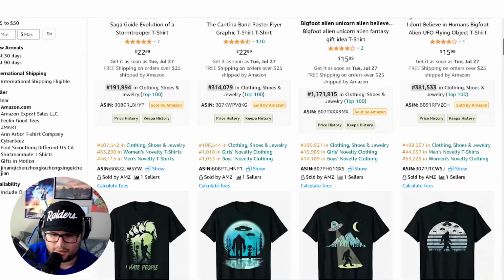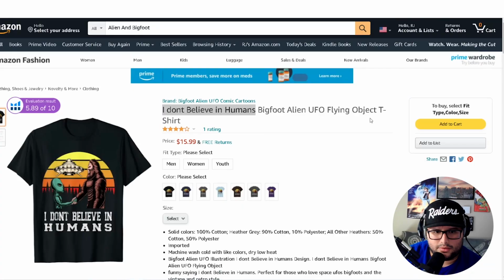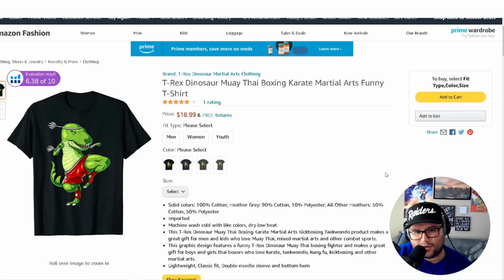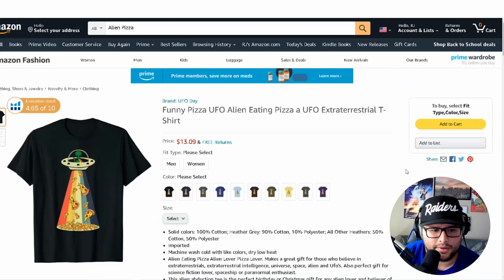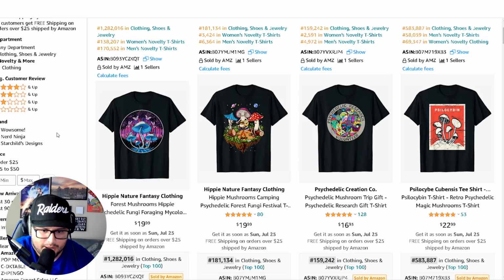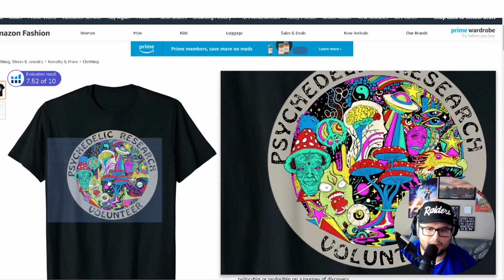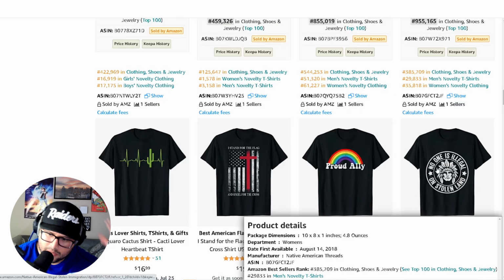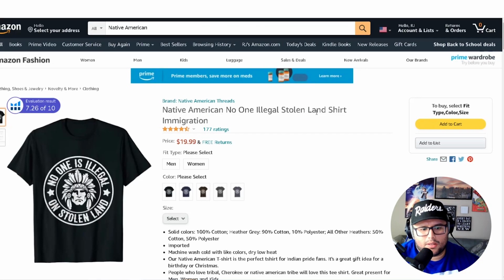Top Print On Demand Niche Research Design Ideas 2021 #2 (Merch By Amazon & Redbubble Tutorial)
There are so many things that go into merch by amazon merch, and it can be hard to find something that hasn't been done before. That's why I use Merch Informer! It's an awesome tool for merch sellers because it helps me find new niches with high demand on Amazon.

Finding profitable niches on merch by amazon is crucial for your print on demand business because that is how you can get your first sell on merch by amazon and eventually start making money online!

Today we're talking about some print on demand niche research ideas for 2021!

Here is some merch by amazon merch niches that I found with 👕 Merch Informer

0:00 -Intro

0:32- Attention!

1:09 - Niche #1

3:33- Niche #2

6:22- Niche #3

9:19- Niche #4

12:54-Niche #5